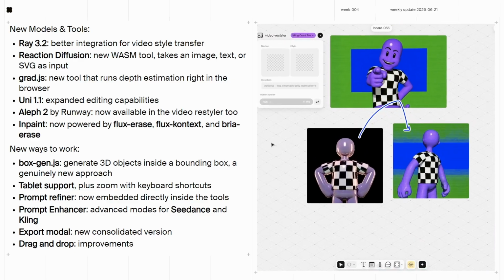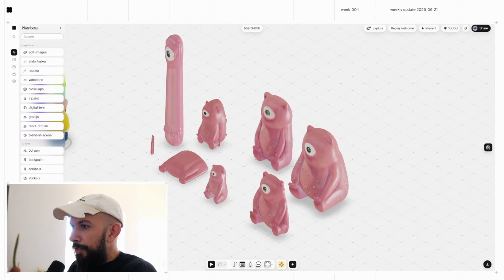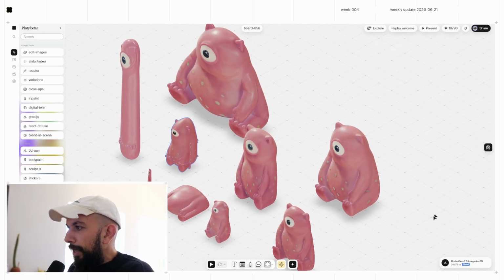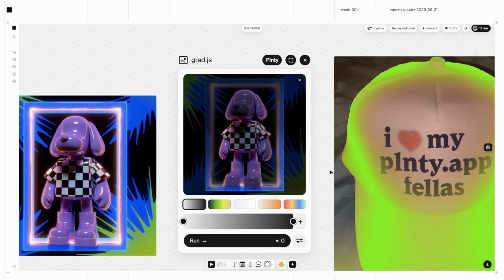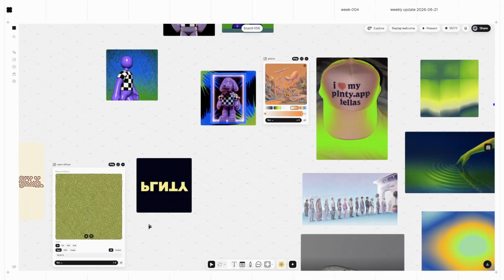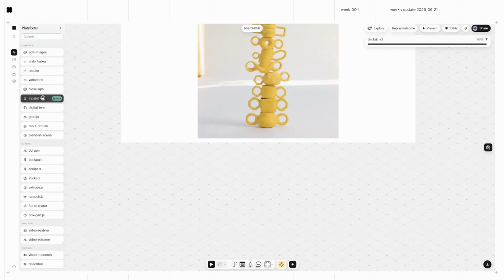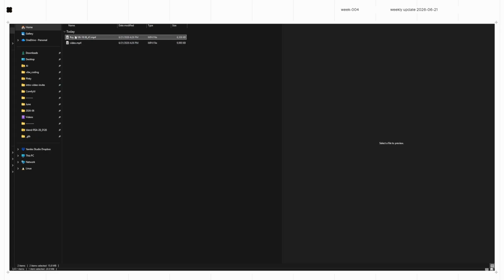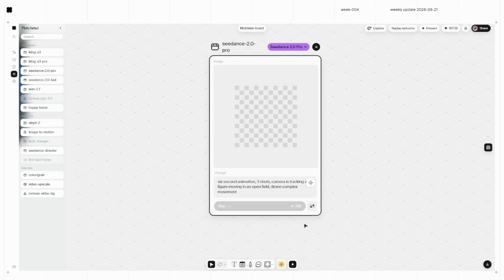Weekly Update 004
This week: a new consolidated export modal, new in-browser video tools that run with no AI, the first release of the prompt refiner, Ray 3.2 and Aleph integration, Uni 1.1 editing, a new tool for generating 3D objects inside a bounding box, blend-in-scene support for multiple objects, richer asset metadata, and more.